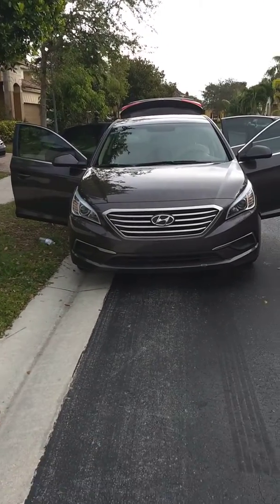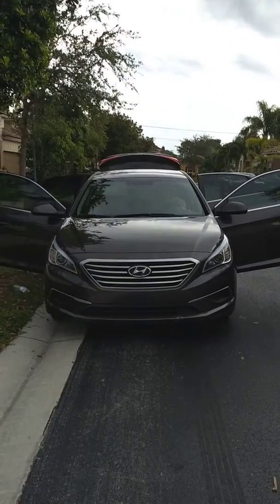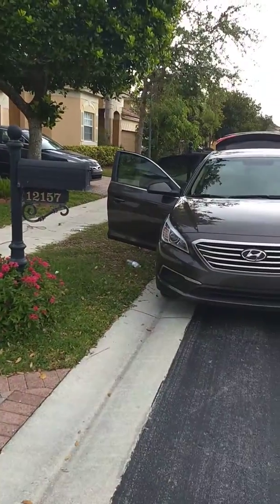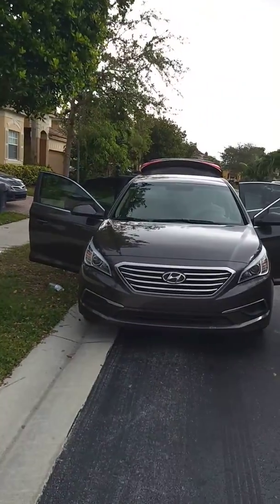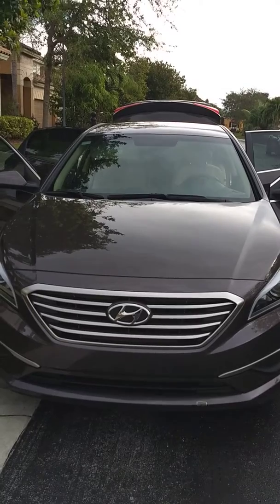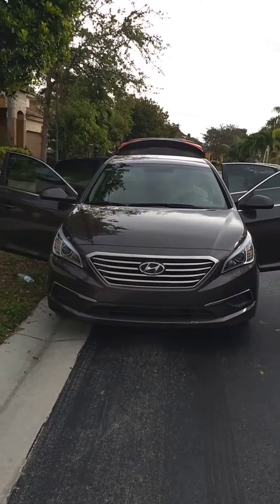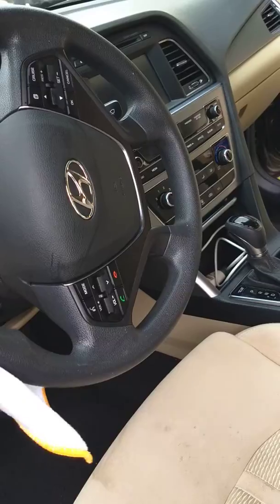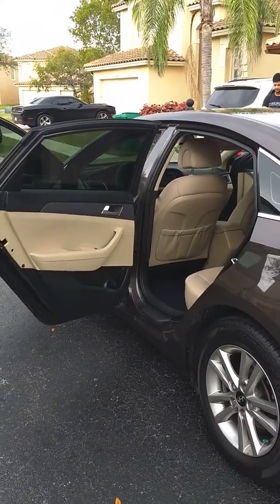How to Remove Bad Odors from Car | Car Odor Removal | Eliminate Odor from Automobiles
We can eliminate any smell from any auto interior.